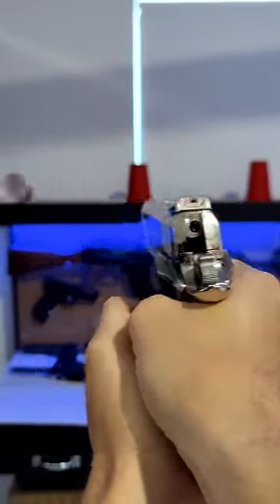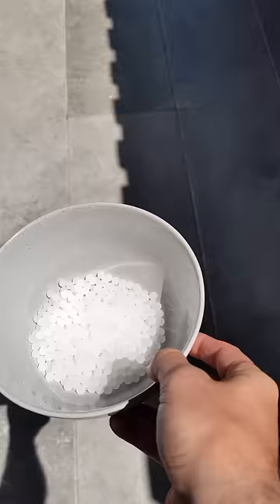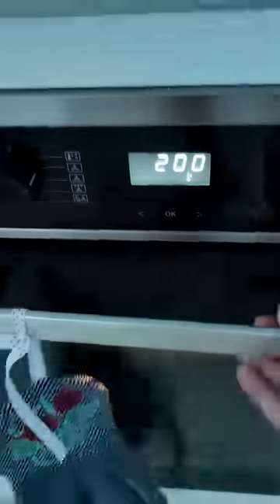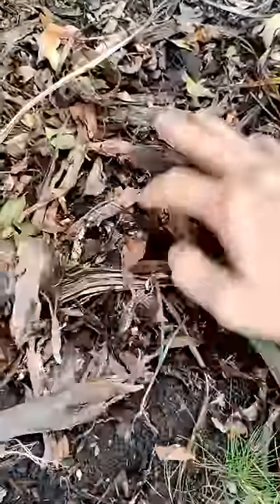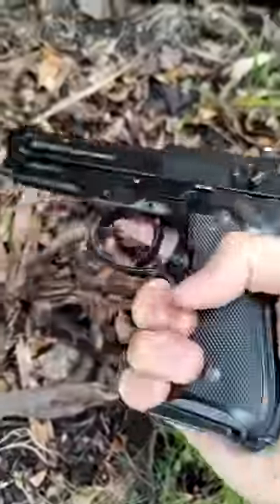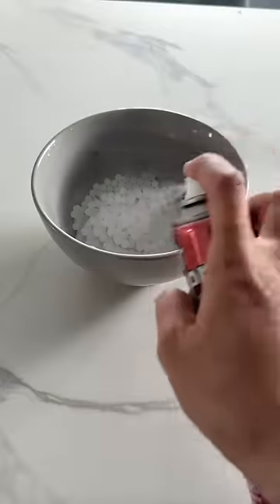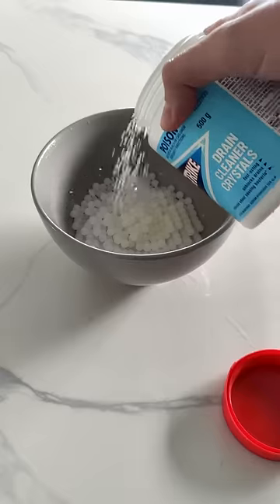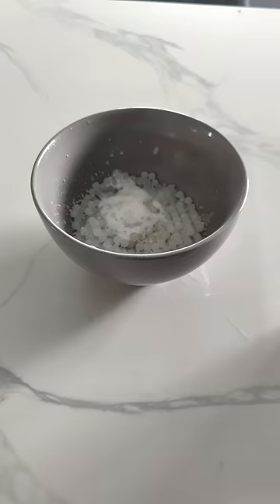How To Make The Hardest Hitting Gels For Your Gel Blaster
Looking to get the hardest hitting gel balls for your next game? Well make sure you don't do this!

This is just a joke.
Please don't do this.

Buy a Gel Blaster Here!